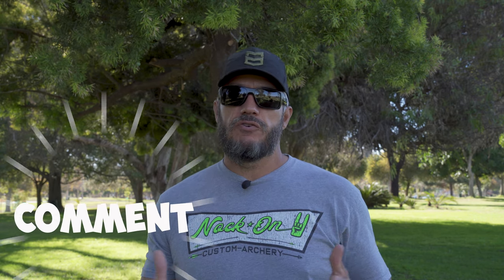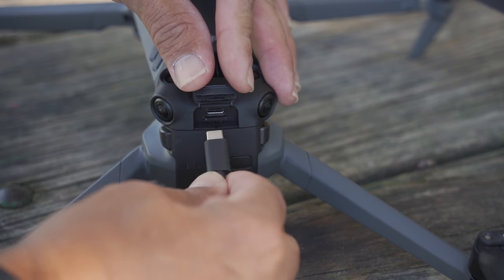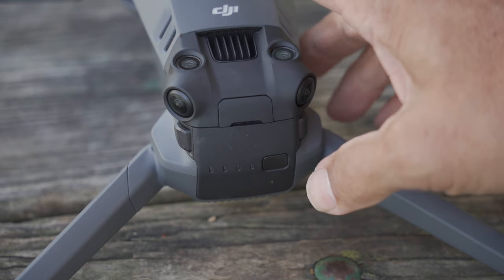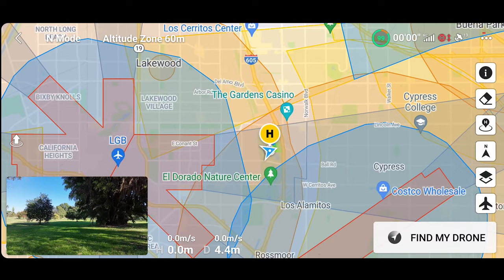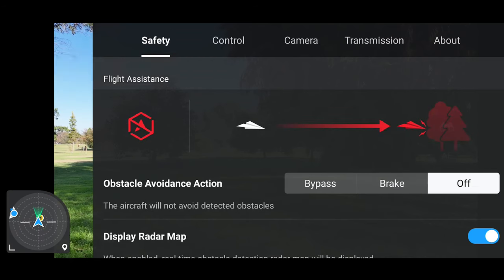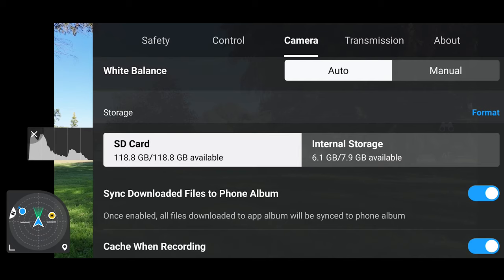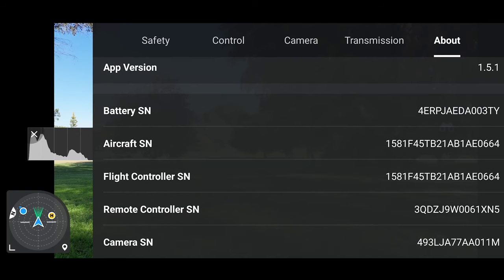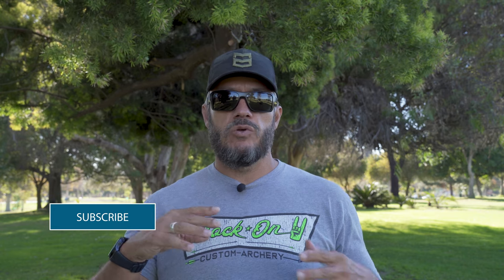DJI Mavic 3 - Your First Flight How To Guide - 4k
Congratulations on buying the DJI Mavic 3.  Now what do I do?
Many people ask that very same question.  I have owned four different drones in my short YouTube career. The DJI drones practically fly themselves.  But, there are several things you need to know before launching one of these drones.
I will show you most of what you need to know to get this amazing drone into the air.  These are just the basics.  Actually flying the drone is up to you.
I will be publishing many more videos about this drone in the following months. Most of what I do is talk and teach about using Active Track.  I use Active Track a lot in my videos.
Once the new firmware is released in January, and Active Track 5.0 is available, I'll be posting a ton of videos on that subject.

Drone gear:
DJI Mavic 3
DJI Mavic Air 2
DJI Mavic Air 2 Fly More Kit

GoPro gear:

GoPro Hero 8 Black
GoPro Dual Battery Charger + Battery for HERO8
GoPro Fusion Grip

GoPro Hero 9 Black
GoPro Hero 9 batteries

GoPro Hero 10 Black
GoPro Hero 10 Telesin Charging Port